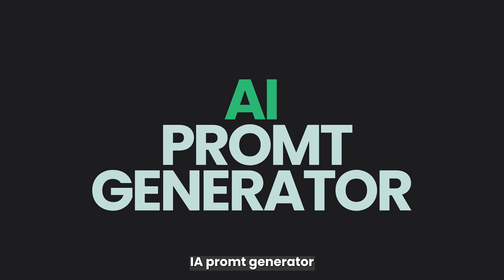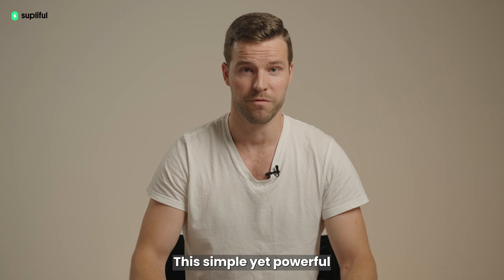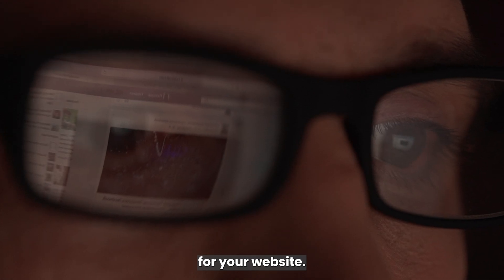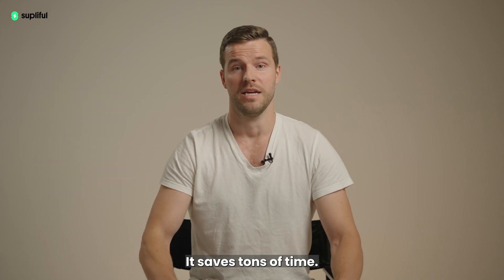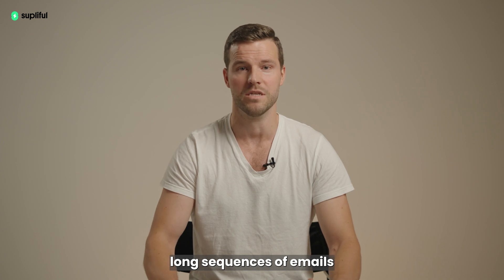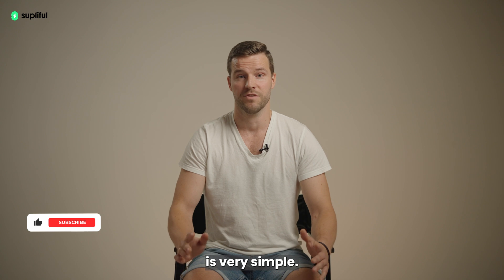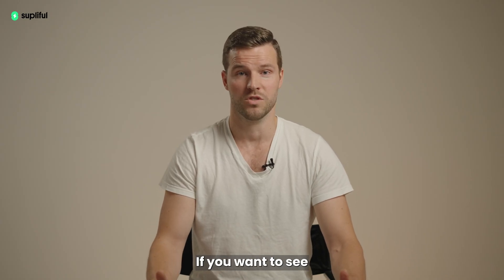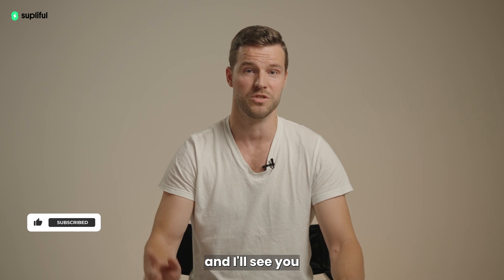How to generate content with AI tools only?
👋 Hello Content Creators! In today’s video, we are diving into the futuristic world of AI and exploring how you can generate content using AI tools exclusively.

The digital age is upon us, and AI tools are becoming increasingly sophisticated, making content creation more accessible and efficient than ever before. Whether you are a blogger, video creator, or digital marketer, this video is packed with valuable insights on leveraging AI for your content needs.

🚀 Take Your Content to the Next Level
By the end of this video, you will be equipped with the knowledge and tools to revolutionize your content creation process with AI, saving time and resources while maintaining high-quality output.

Share your experiences with AI tools in the comments below, and let’s learn from each other!